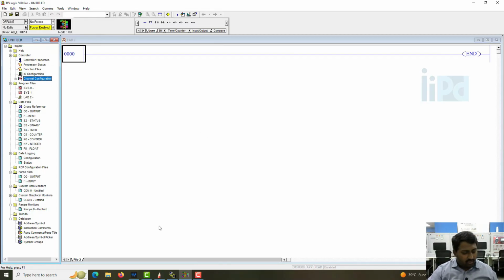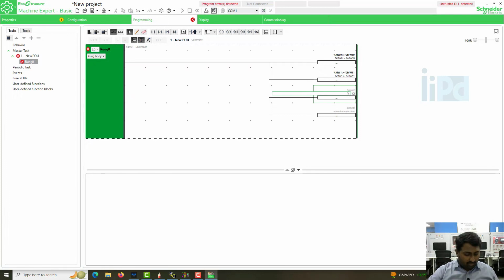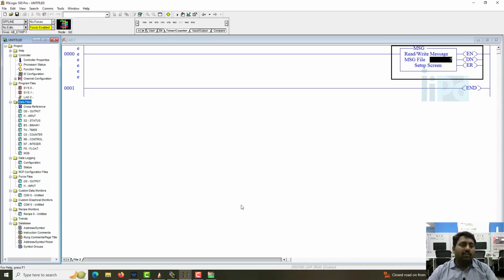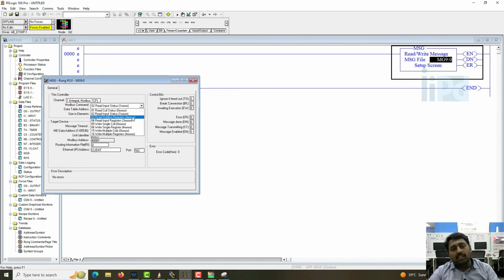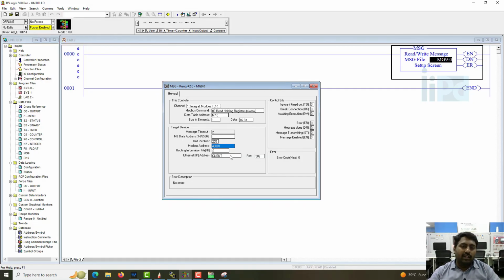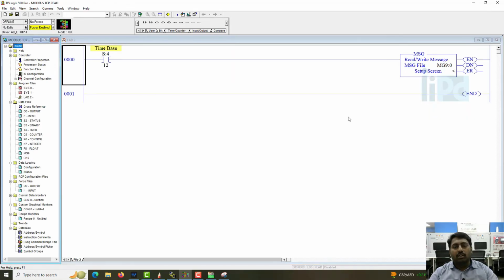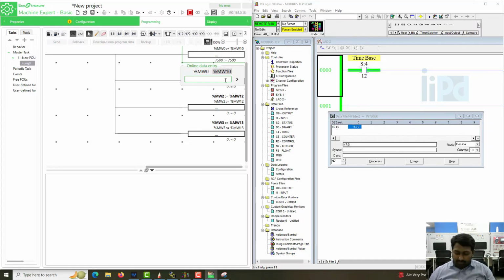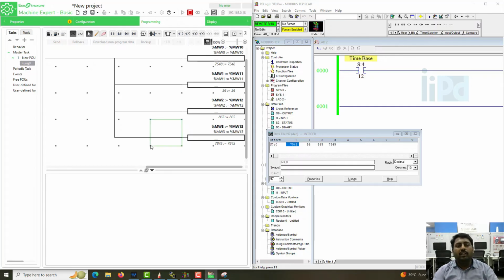Setting Up MicroLogix 1400 as a Modbus TCP Client | Read Data from Schneider Modicon M221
Learn how to set up Allen Bradley MicroLogix 1400 as a Modbus TCP Client and read data from a Schneider Modicon M221 PLC in this step-by-step tutorial. This guide covers Modbus TCP communication setup, configuring RSLogix 500, and troubleshooting common issues.

🔹 Topics Covered:
✔️ Configuring MicroLogix 1400 as a Modbus TCP Client
✔️ Setting up communication with Schneider Modicon M221
✔️ Reading data using Modbus TCP